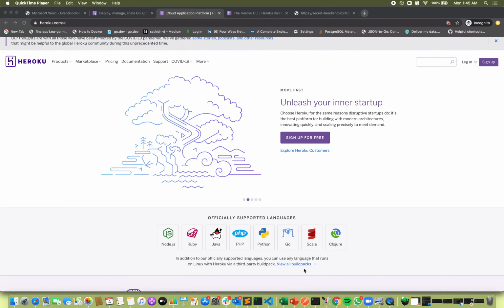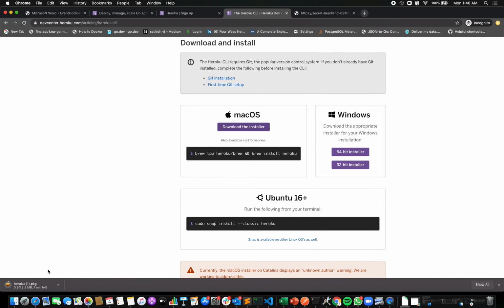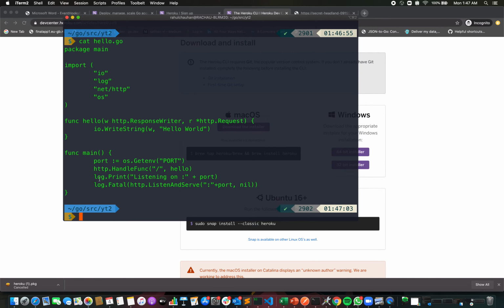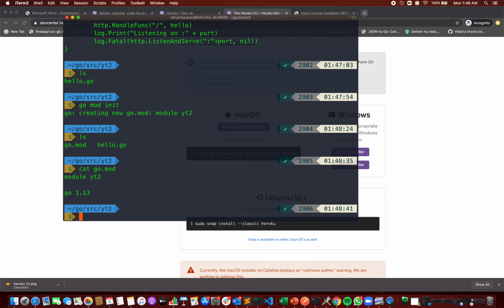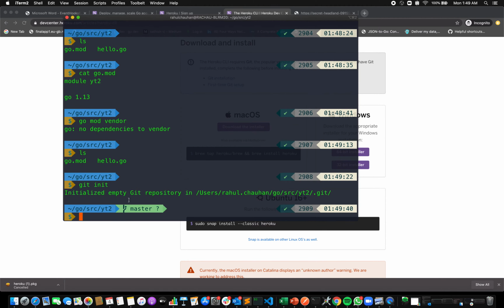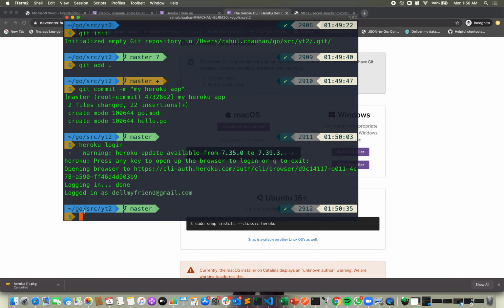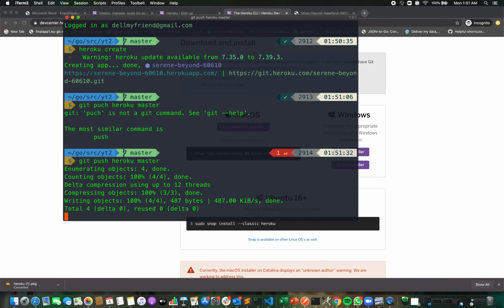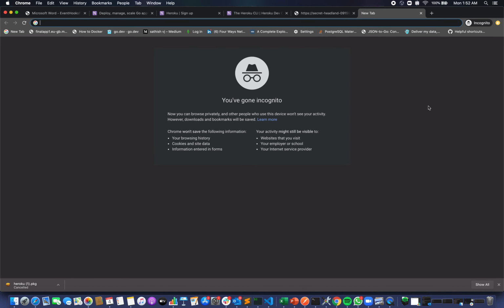Deploy Your Go/Golang App to Heroku | Under 10 Minutes (Tutorial)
In this tutorial, I will walk you through how to deploy your Go application on Heroku.
Heroku is a platform as a service that enables developers to build, run, and operate applications entirely in the cloud.

You can also deploy on every push to a branch in GitHub as part of your team’s workflow. Heroku runs your app in a dyno — a smart, secure, curated container with your choice of Go version. Run apps with popular frameworks and libraries — Gin, Martini, Negroni, Gorilla, Stdlib, and more. Heroku gets out of the way and doesn’t require changes to deploy your app.